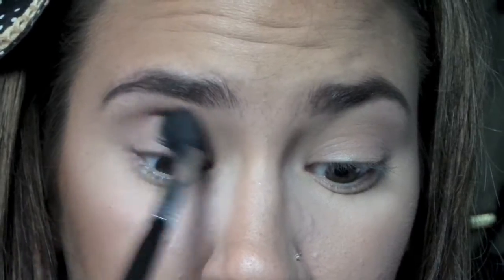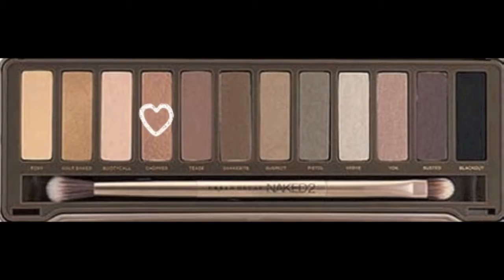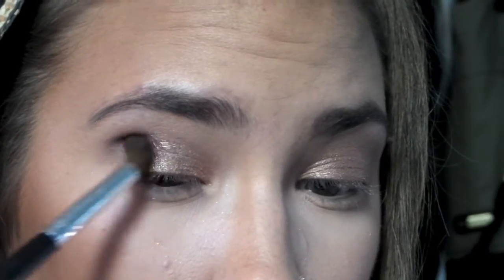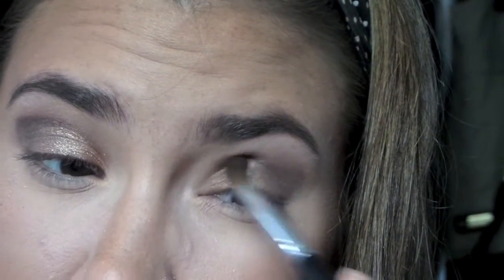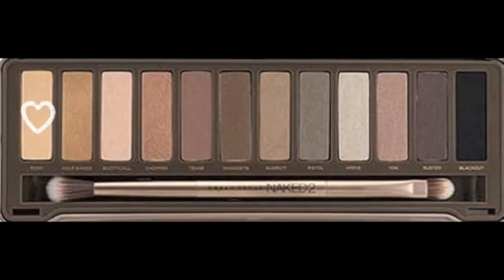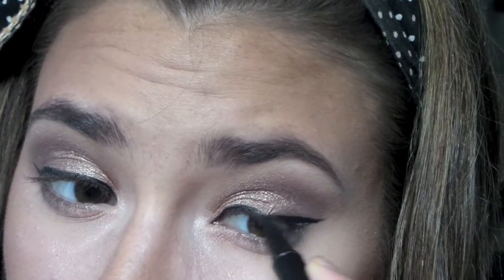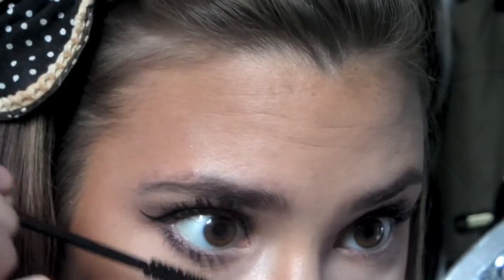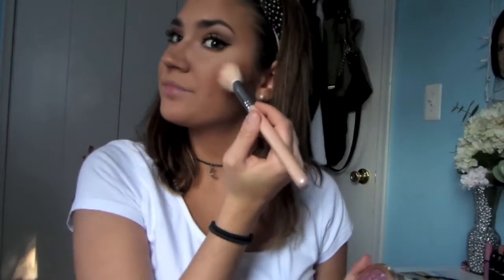NAKED 2 Palette Makeup Tutorial | HudyBeautyy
Hey.. this is awkward haven't seen ya in awhile….. *sobs in the distance* I'm SOOOOOO sorry about my lack of videos. I have much more time now during the week to make videos for you so don't fret! I hope you enjoy this makeup look! Try it out and tag me so I can see!